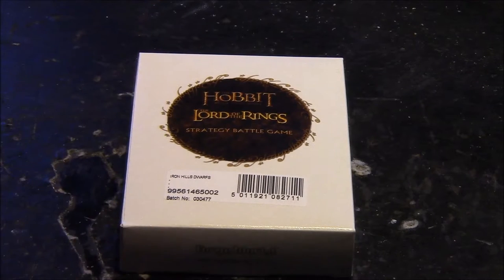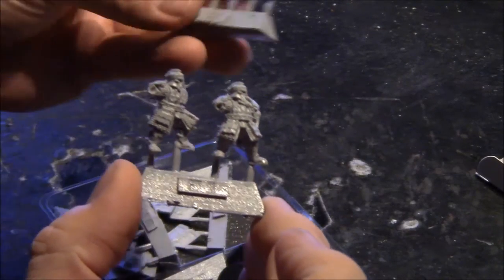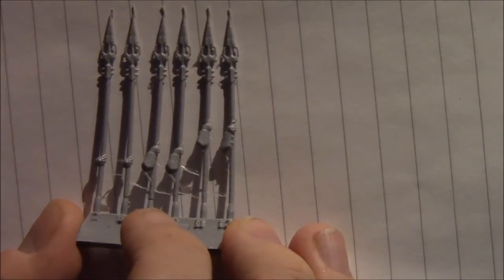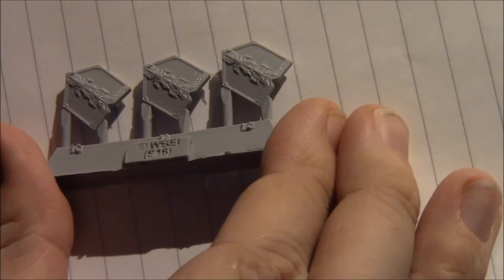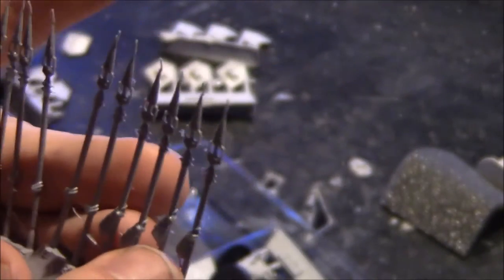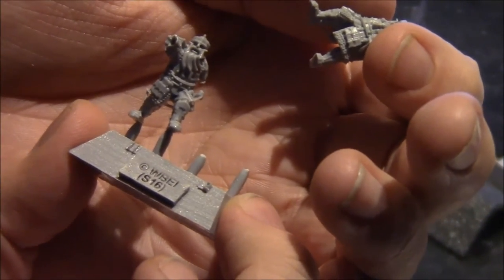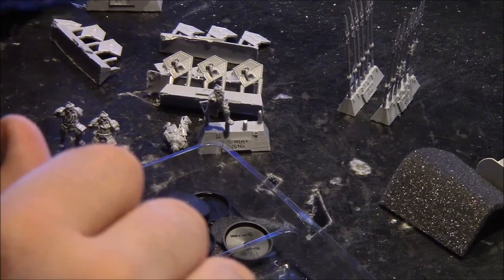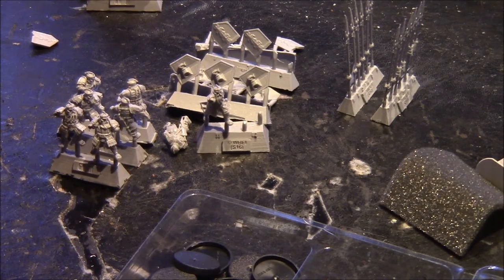Unboxing and Review of Forge World: Iron Hills Dwarf Warriors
We unbox and review the Iron Hills Warriors

Join us tomorrow for our unboxing of Dain